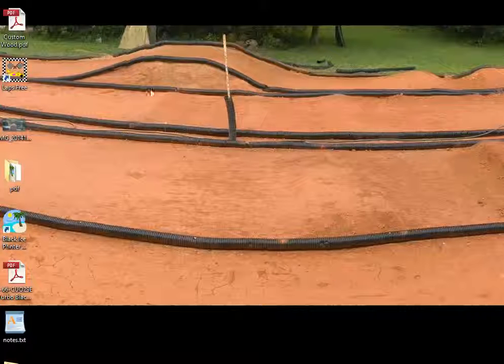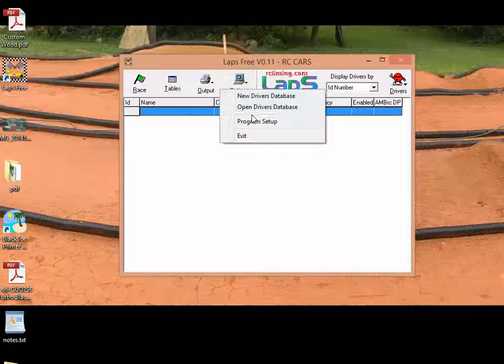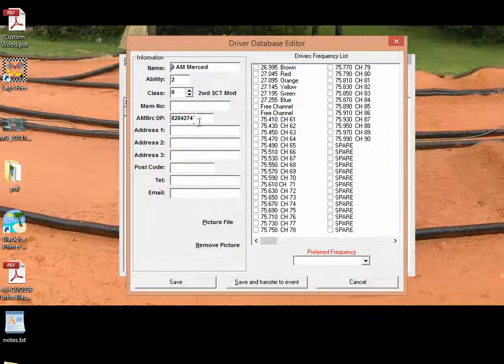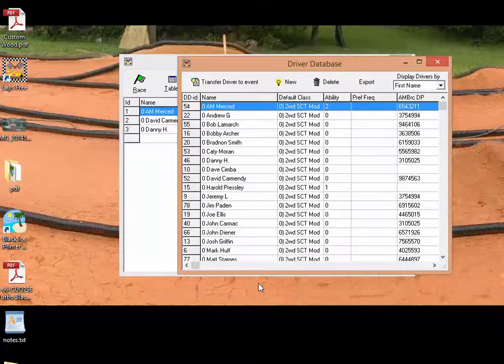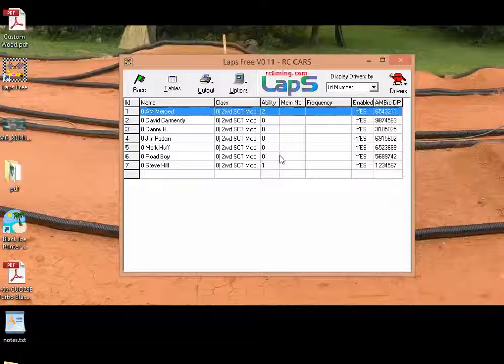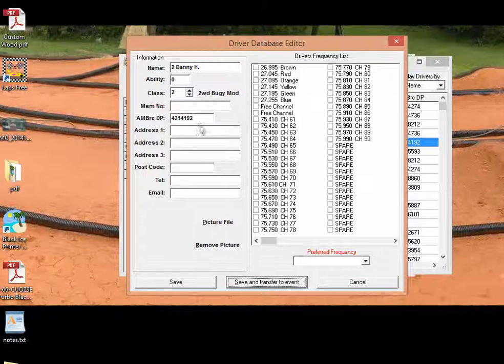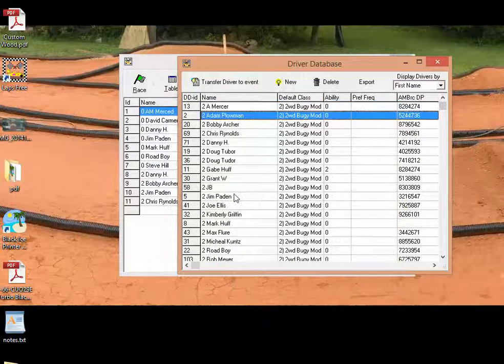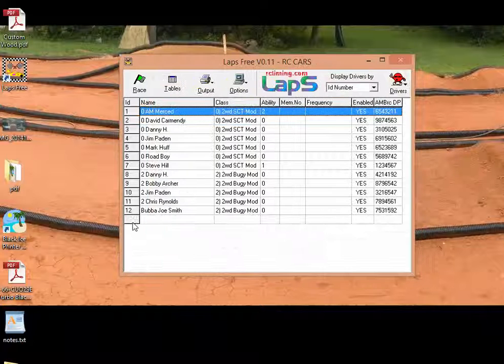001 Entering Drivers fomr the Database